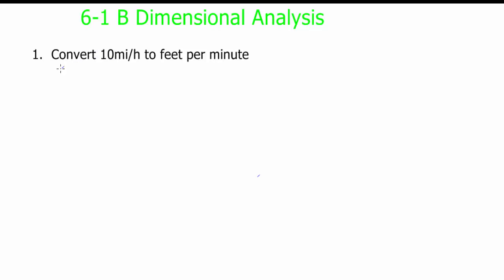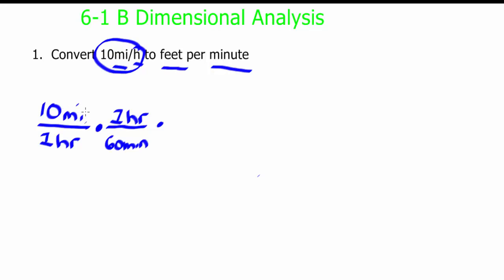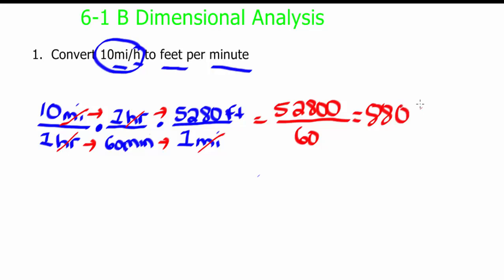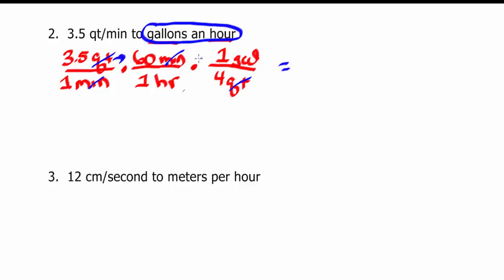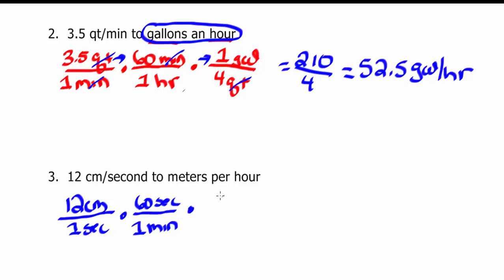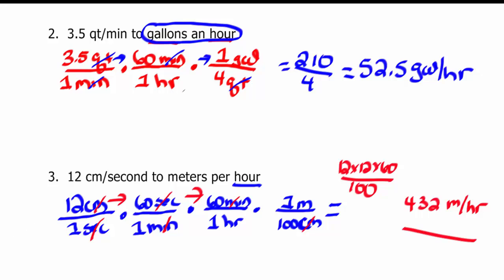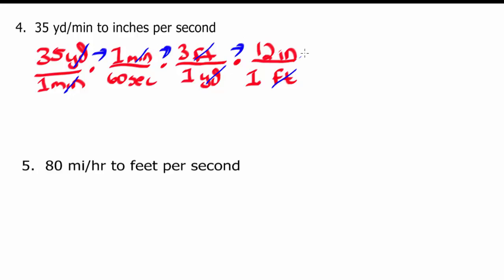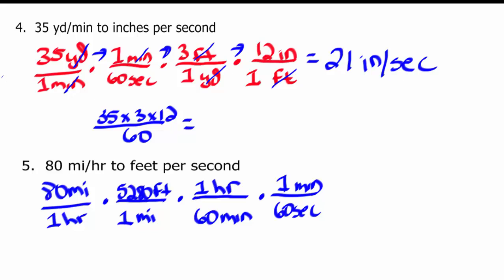6-1 B Dimensional analysis